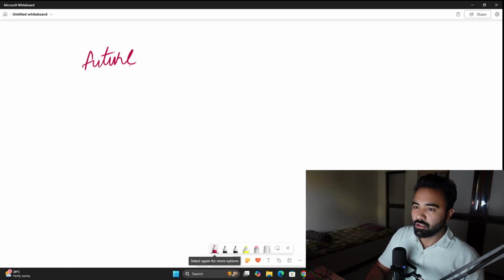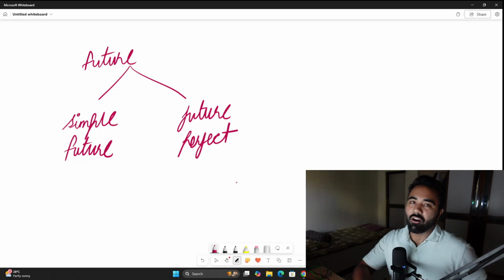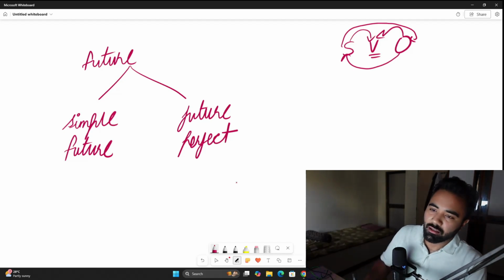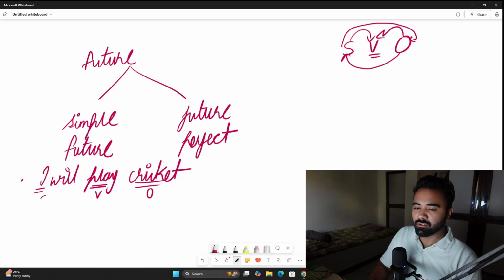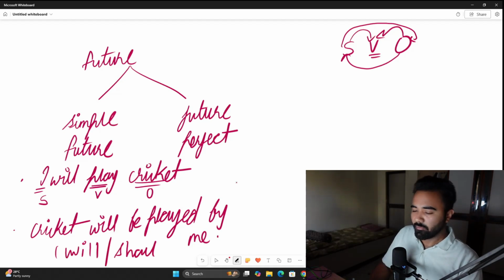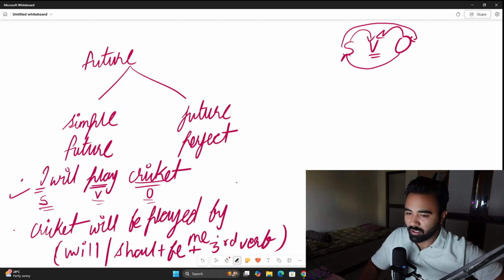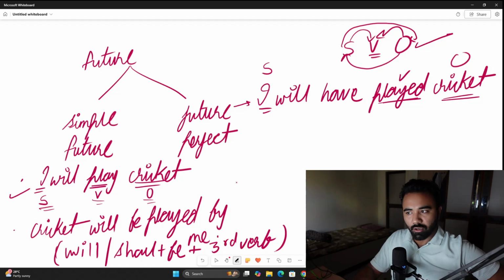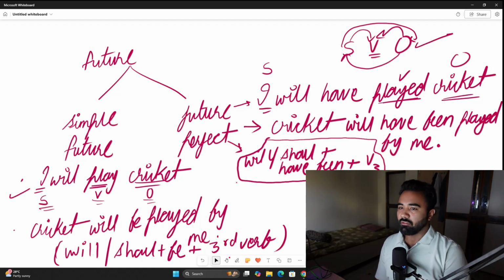English 114 | Active & Passive : Future tense